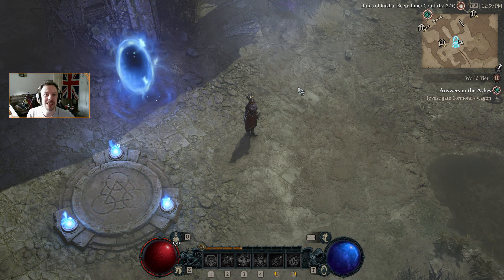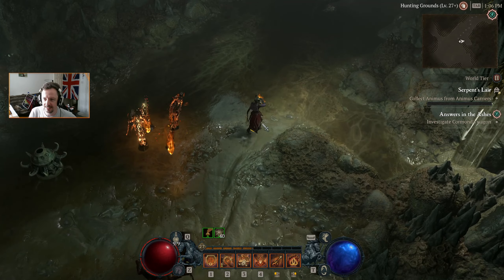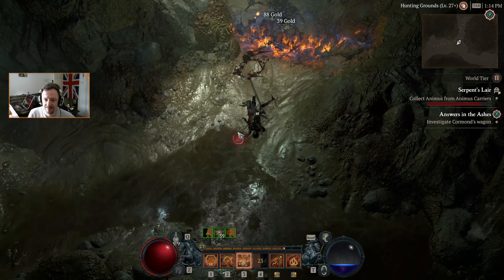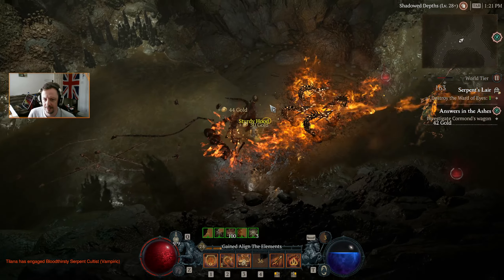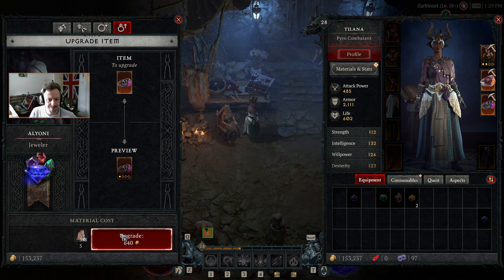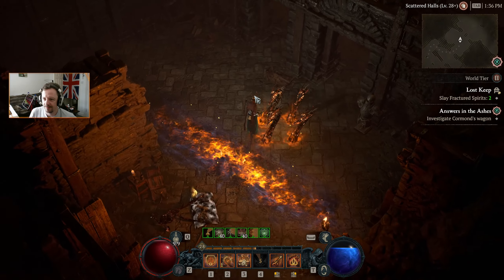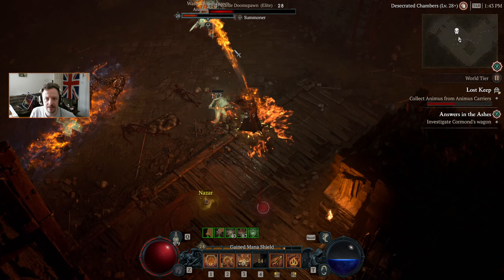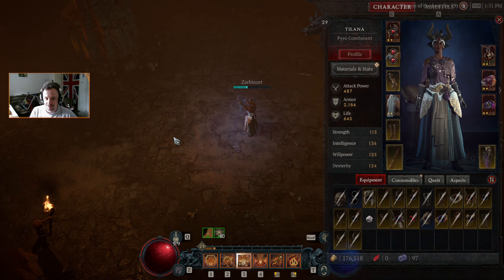Diablo 4 - HC Sorcerer Gameplay (Firebrand) (Season 1) - E10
Before we get too far in levelling, I want to get ahead of the curve for our Skill Points via the Renown system.